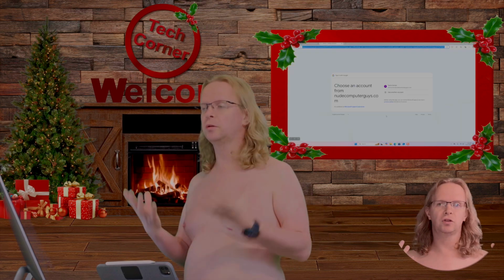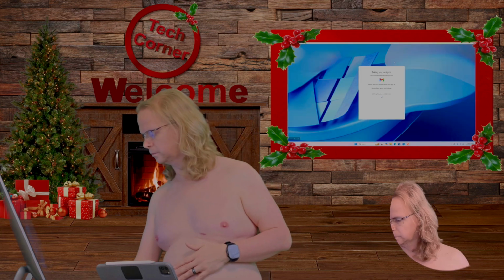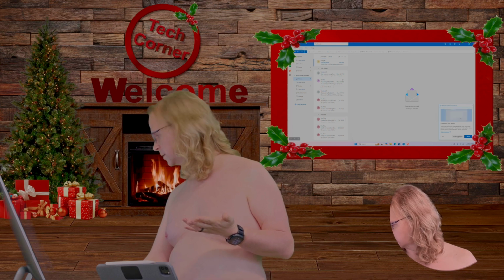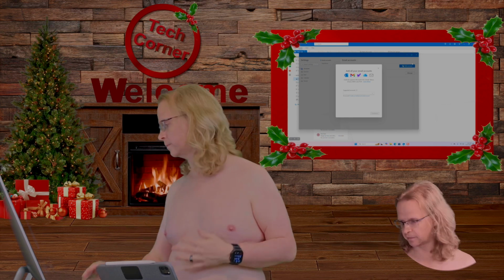Tech Corner Outlook Email Setup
Learn how easy it is to setup an email account in Outlook.